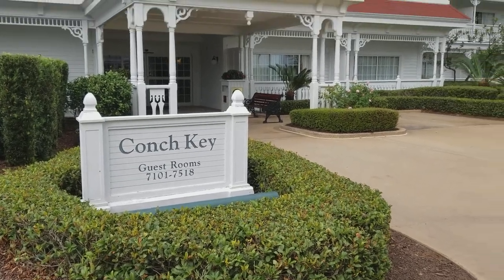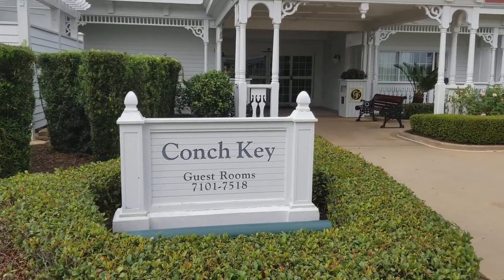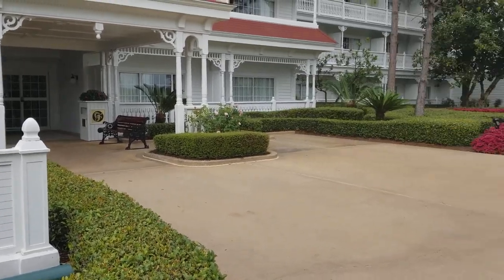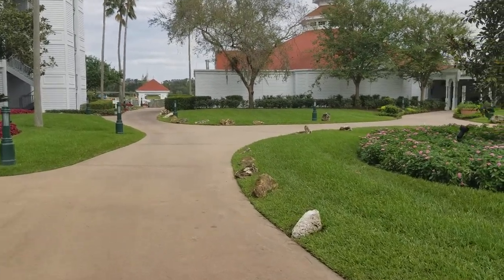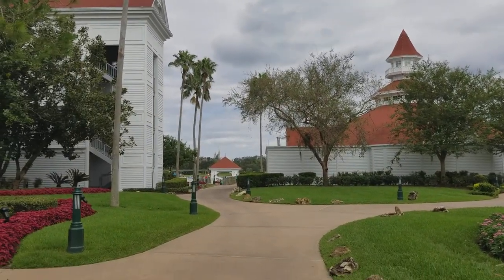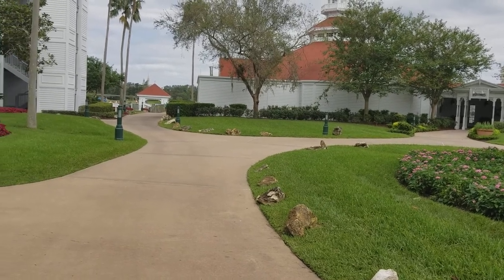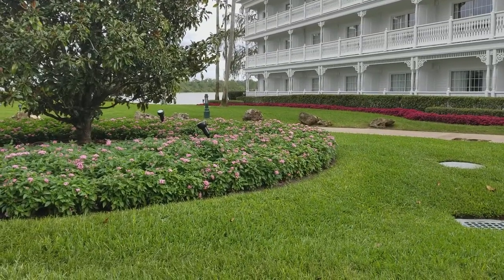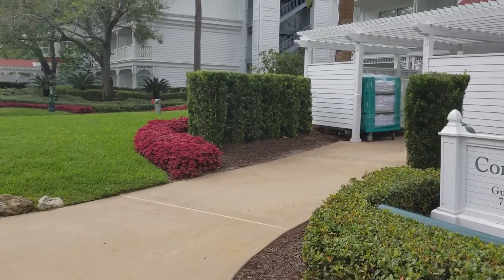Walk from Conch Key to main building at Disney's Grand Floridian Resort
I wanted to see how far of a walk it was from the farthest outer building at Disney's Grand Floridian Resort to the main building. Turns out, not that far!